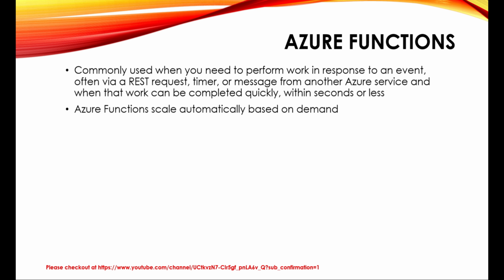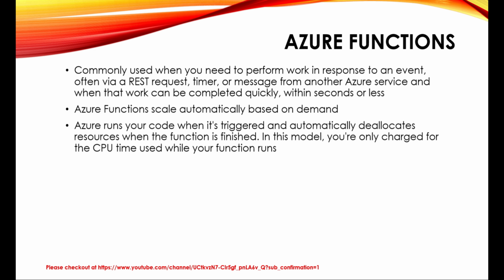Microsoft Azure Tutorial for Beginners | Azure Serverless Computing | 369 ProIT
Hello All

In this session we are going to discuss about Azure Serverless Computing. We will discuss about Azure Functions and Azure Logic Apps. We will conclude the session with a short comparison of Functions and Logic apps.